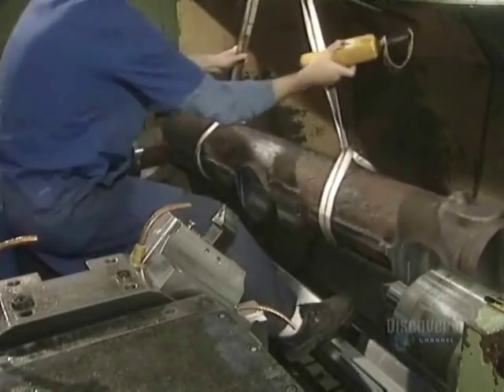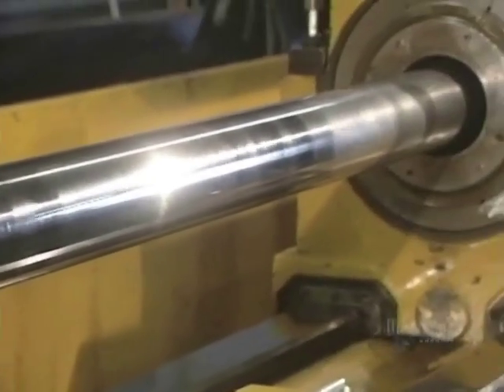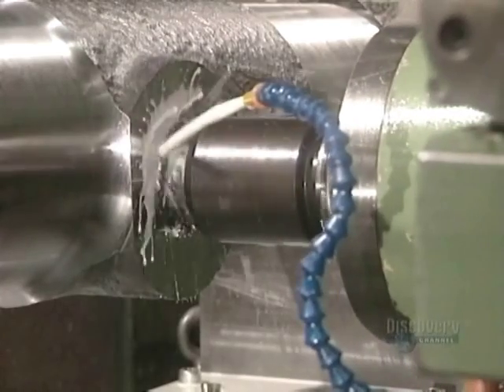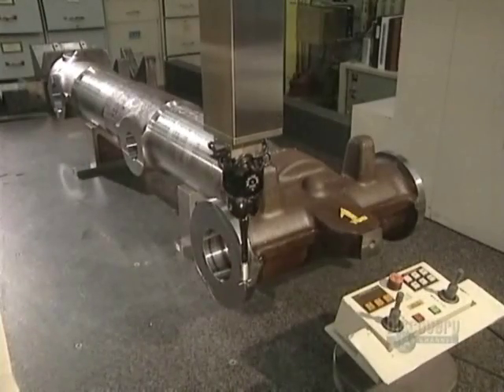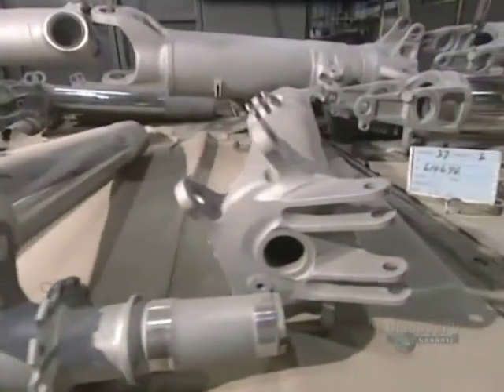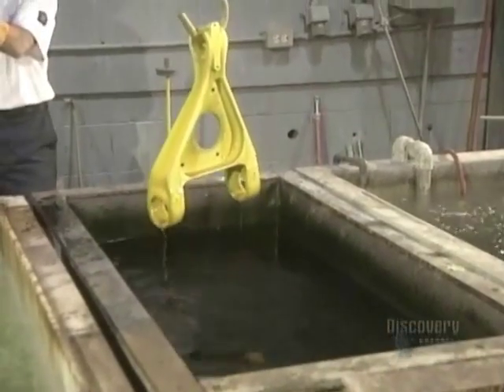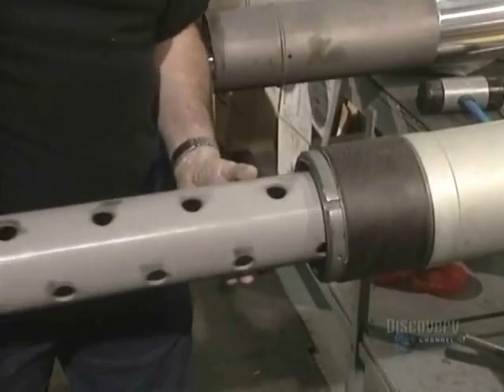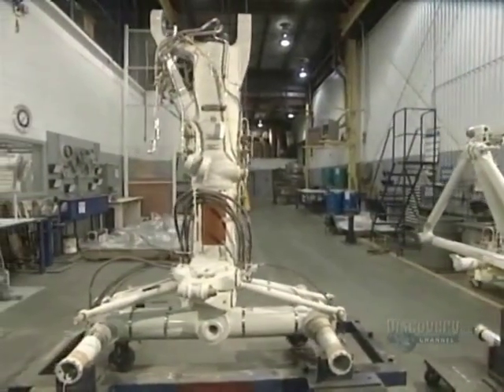How It's Made - Aircraft Landing Gears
On this episode of How It's Made, we learn all about the manufacturing process that goes into making aircraft landing gears.